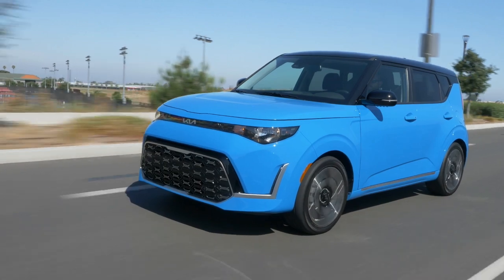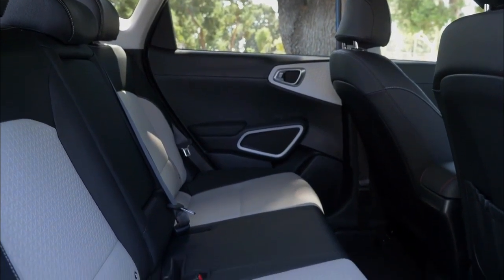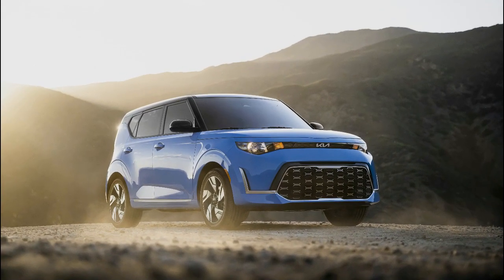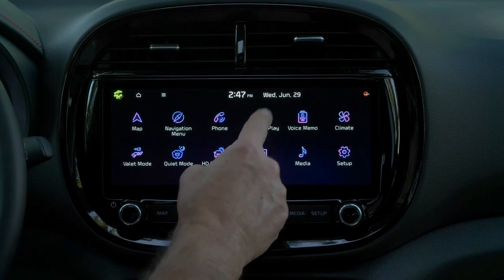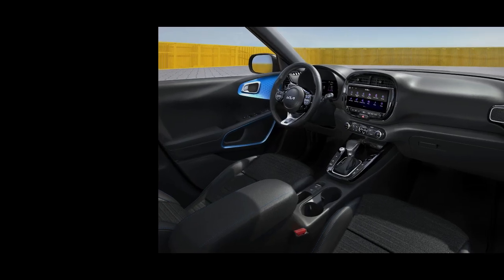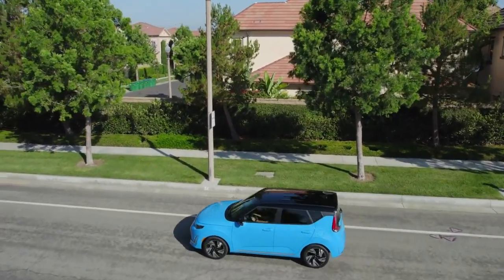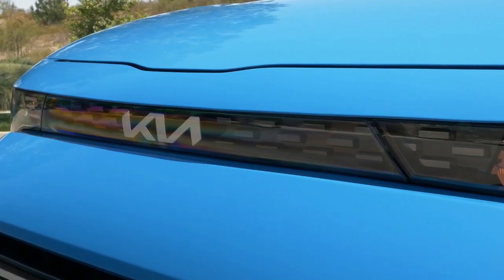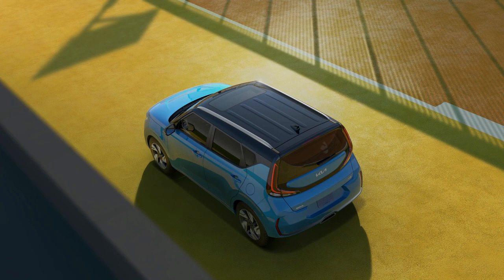2024 KIA Soul Crossover SUV Review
2024 KIA Soul Crossover SUV

What's new.
-EX Designer package debuts
-Part of the third Soul generation introduced in 2020.

00:00:17 Details:
00:01:02 Overview
00:01:02 Comfort
00:01:44 Interior
00:02:28 Technology
00:03:15 Storage
00:04:02 Performance
00:05:02 Fuel Economy
00:05:25 Which Soul does recommend?
00:05:46 Kia Soul models
00:06:24 Competitors to consider

Thank you for wacthing this video. this channel "CarNews Media"
You like this channel Please